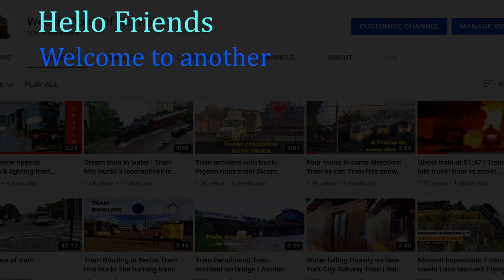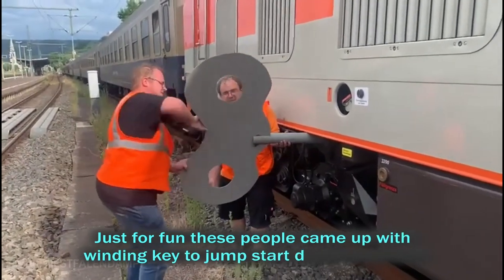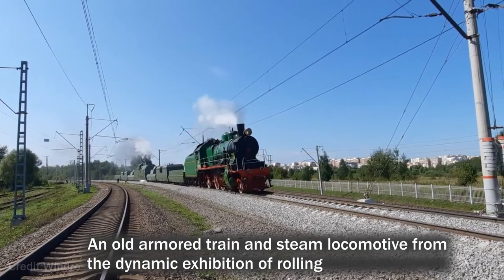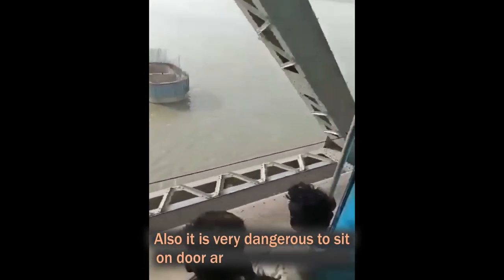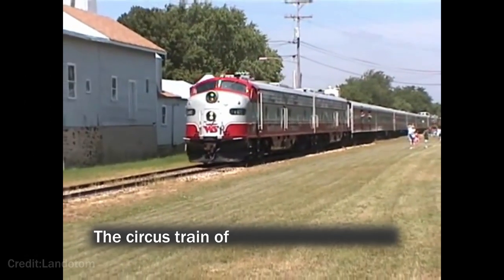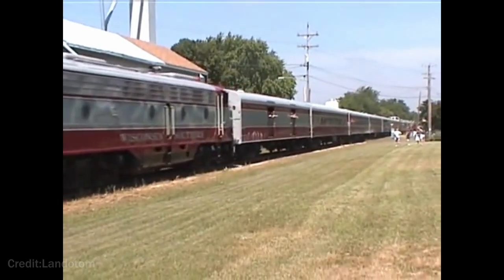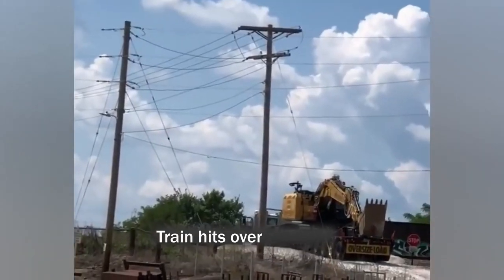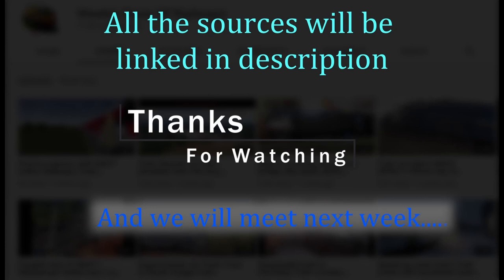Locomotive starts by winding key| Armored train| Man steals phone from running train| Railways-80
Weekly Dose Of Railways #80
Locomotive starts by winding key| Armored train| Man steals phone from running train|
In this video you can see compilation of various events of Railways.

I do not claim these clips as my own. If your clip was featured and you want it taken down,

3.Thief steals phone - NA

5.Train hit cement mixer - NA

7.Train hit trailer - NA

This is of course inspired by @Lucaas

video by imotivation from Pixabay
Sound effect-The Drums by HarmsMusic in Percussion

Time-Stamps:-

00:01 | Intro
00:20 | The winding key
00:49 | Armored train
01:17 | Thief steals phone
01:42 | Retarders
02:01 | Train hit cement mixer
02:16 | Circus train
03:05 | Train hit trailer